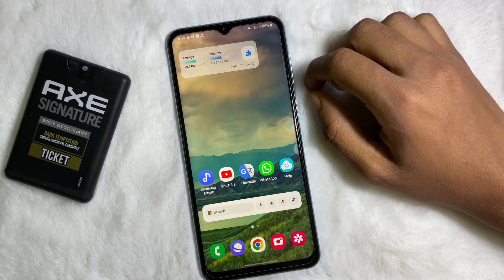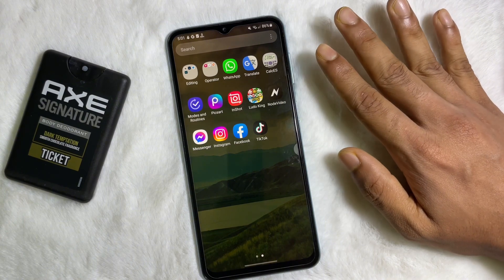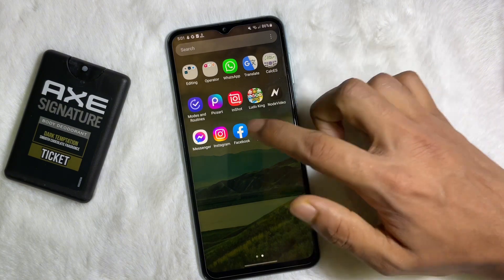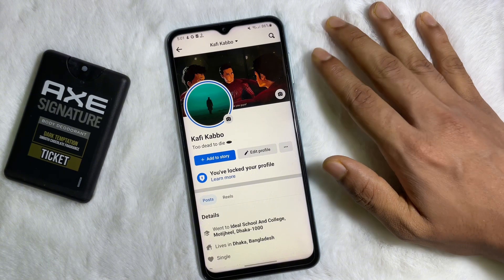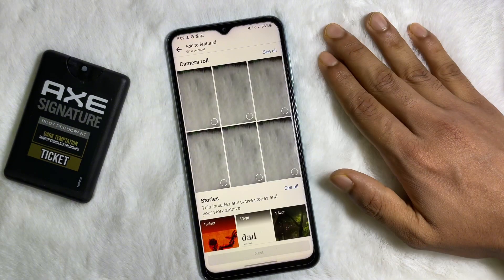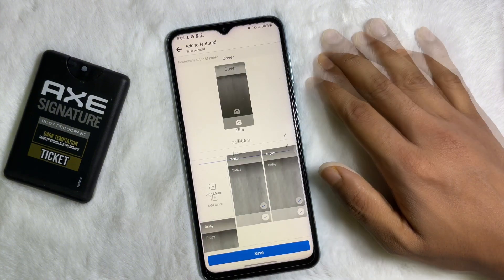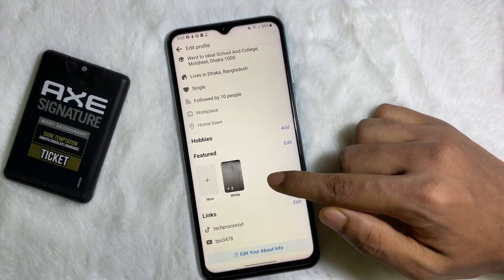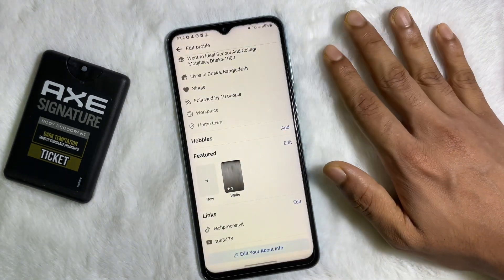How to add featured videos and photos on facebook profile - Full Guide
Adding Featured Photos/Videos :

Log into Facebook: Open your web browser, go to Facebook's and log in to your account if you're not already logged in.

Go to Your Profile: Click on your profile picture or your name at the top of the Facebook homepage to access your profile.

Click on "Add to Featured": Hover your mouse cursor over the photo you want to feature. You should see an option like "Add to Featured" or "Add to Featured Photos." Click on it.

Confirm: A pop-up window may appear asking you to confirm the action. Confirm that you want to add the photo to your featured photos.

Arrange Featured Photos: Once you've added one or more photos, you can arrange them by clicking "Edit Featured." This allows you to choose the order in which the photos appear on your profile.